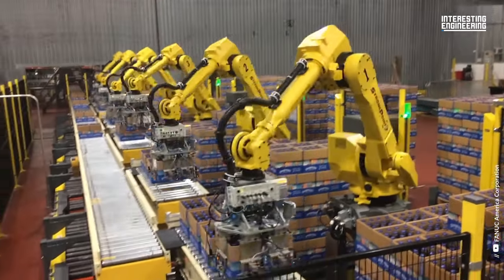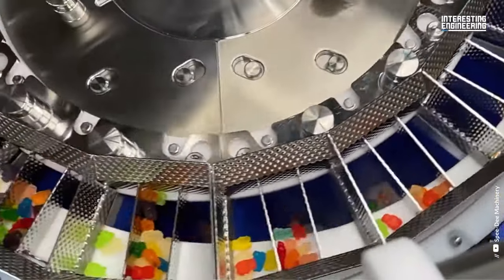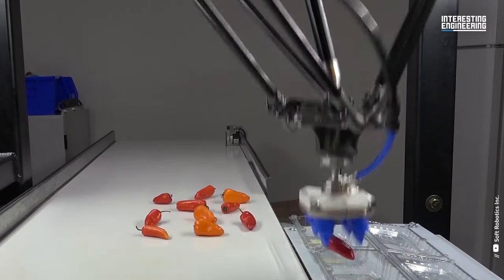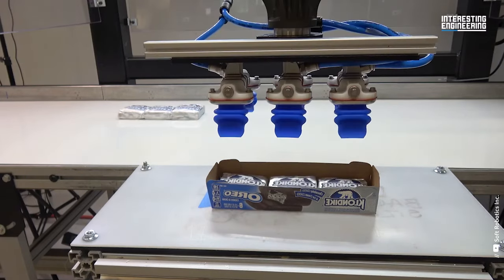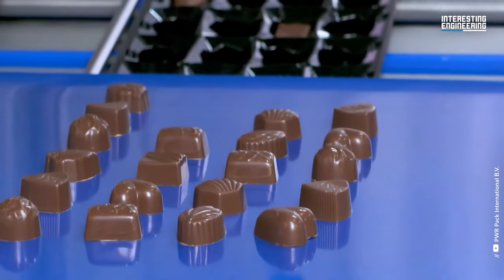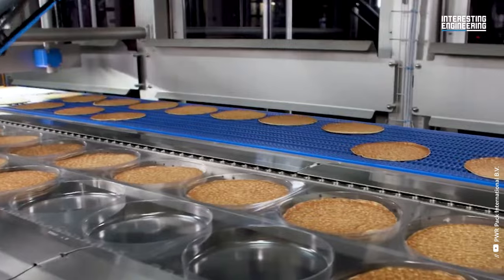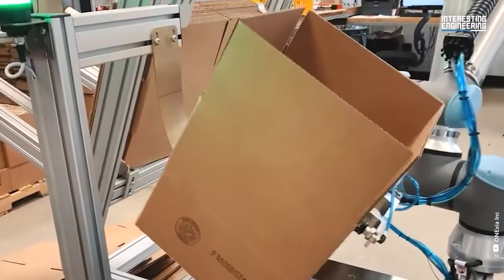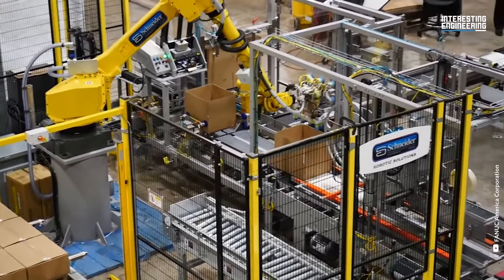Packaging Machines That Collects 12000 Pancakes Per Hour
This time, we continue our series of hypnotic videos with packaging machines that captivate their viewers.
Whether you want to enjoy watching fast machines that no longer need manual packaging or pondering the unemployment problem... Anyway, I think we'll decide after watching the machines.
As with other machines, packaging machines have various models and are used for many different purposes.
Rotary Filling Machine for chewing gum, cheese, spices, and nuts.
The joining scale integrated into the machine enables the productsto be filled much faster.
It is also the ideal solution for bakery products, as we see with our eyes how fast and convenient it is for multi-packaged food products.
Supporting 2D and 3D vision systems and comprising 13 robots, the machine is designed for high-speed robotic picking and placing frozen bakery products in retail-ready trays.
The speed of the machines that perform packaging, as well as placing and collecting all of these food products from one location to another is astounding.
Let's take a look at more in this video.